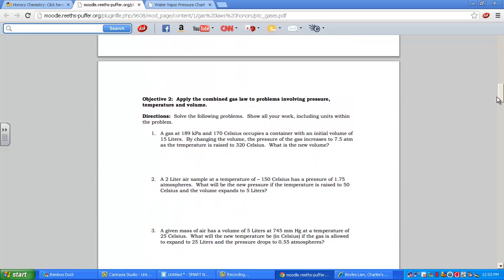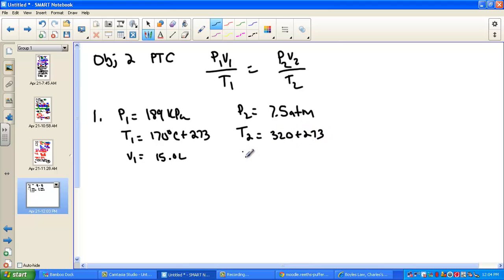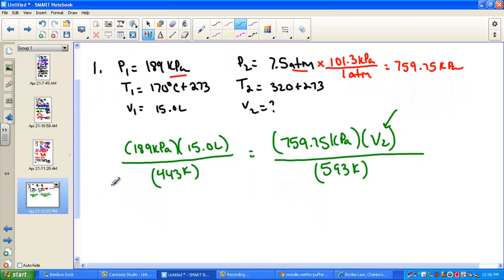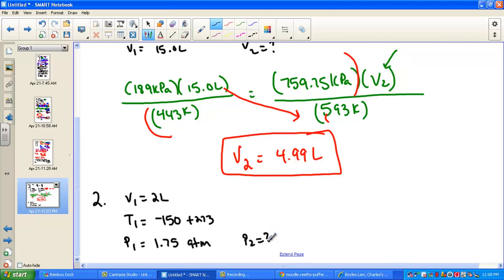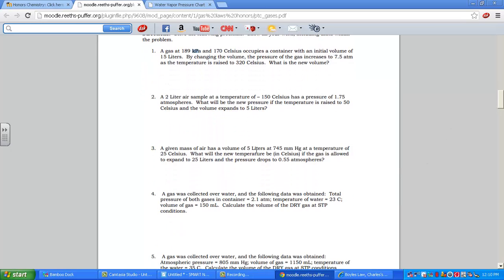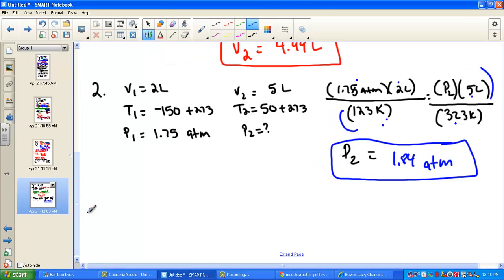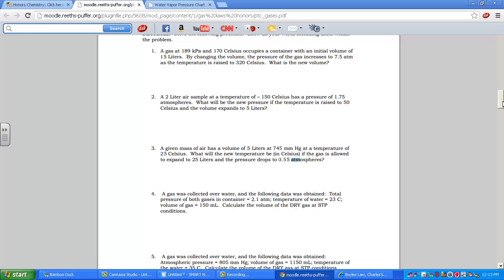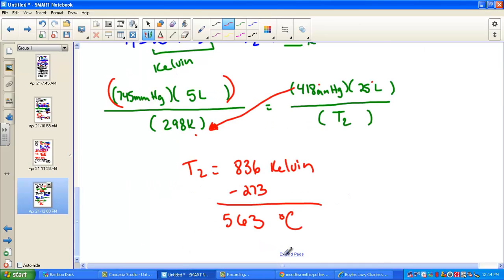Combined Gas Law: Gas Collected over Water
Problems using the Combined Gas Law are modeled, including when a gas is collected over water.